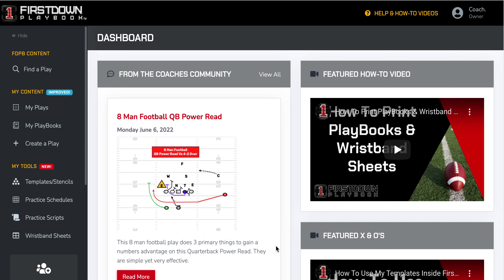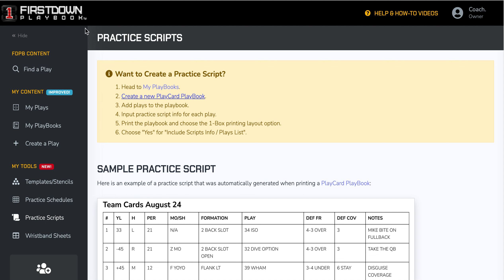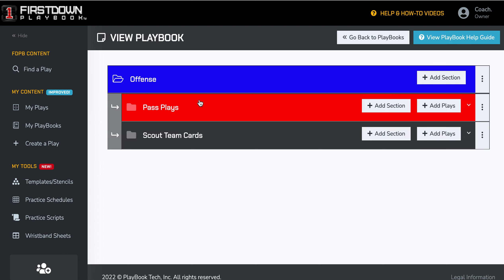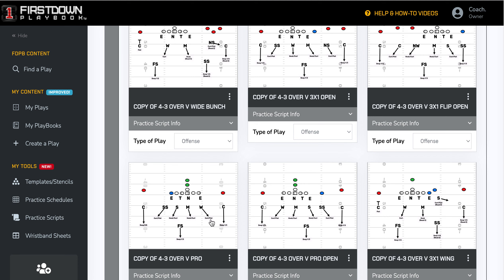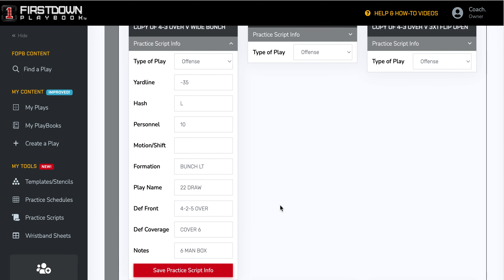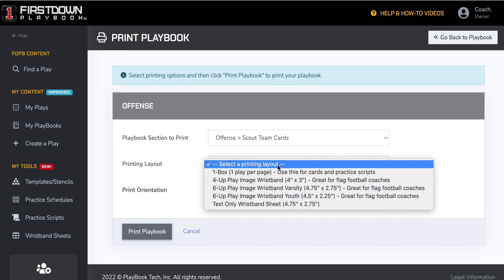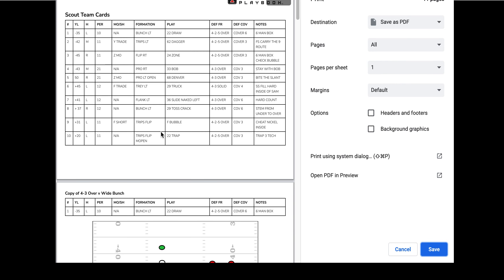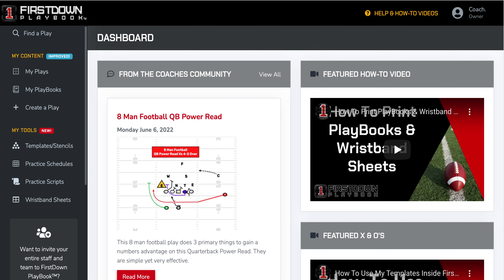NEW! FirstDown PlayBook Practice Scripts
You can now easily create practice cards & a practice script using FirstDown PlayBook.